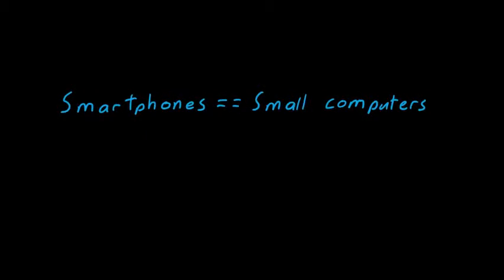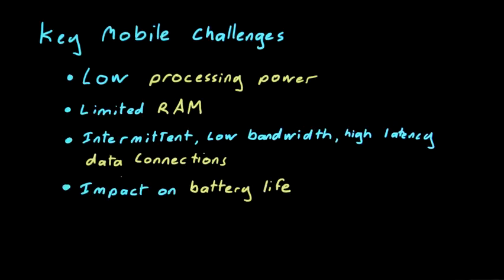04 Course Goals and Prerequisites